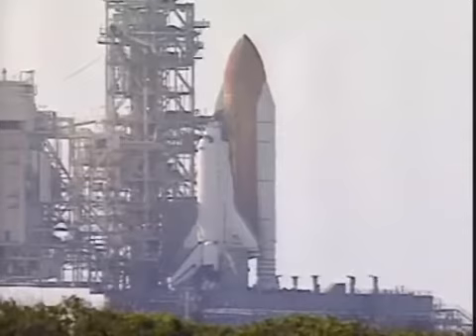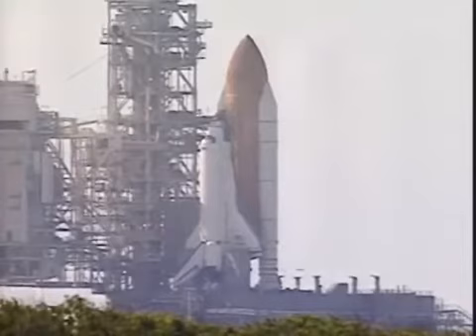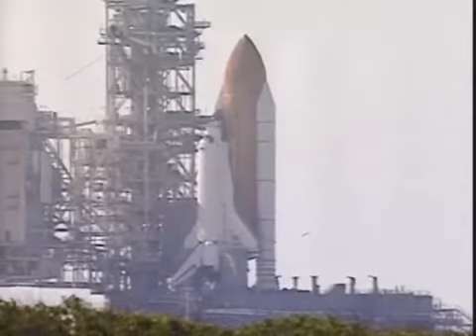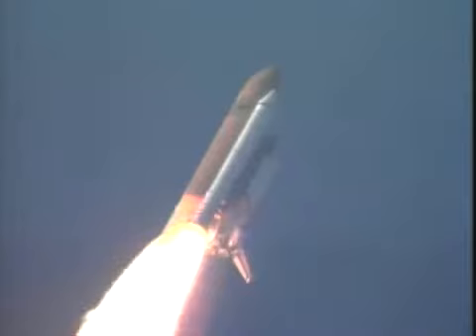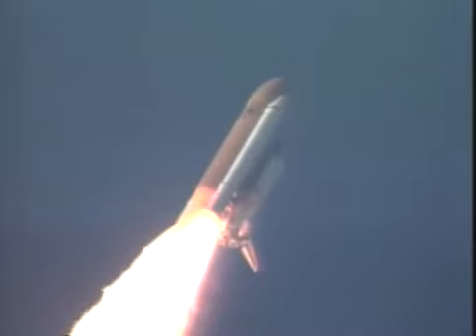STS-110 Launch NASA Footage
From April 8th, 2002 NASA Footage of The 109th Space Shuttle Launch

Launched at: 4:44 P.M E.T

STS-110 Crew:

Commander:Michael J. Bloomfield

Pilot:Stephen N. Frick

Mission Specialist 1:Rex J. Walheim

Mission Specialist 2:Ellen L. Ochoa

Mission Specialist 3:Lee M. E. Morin

Mission Specialist 4:Jerry L. Ross

Mission Specialist 5:Steven L. Smith